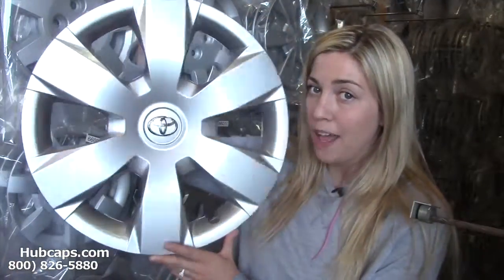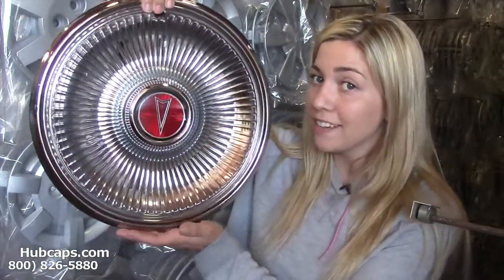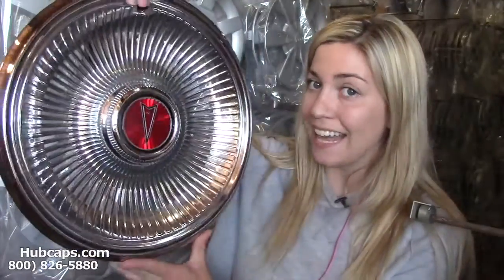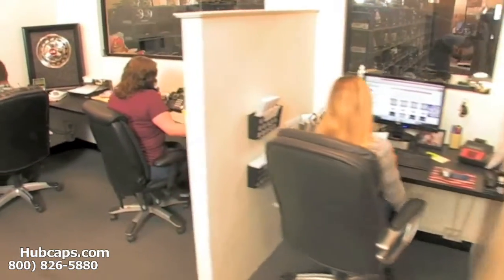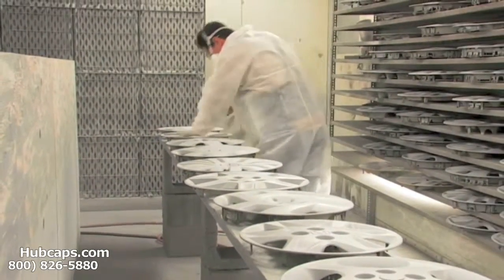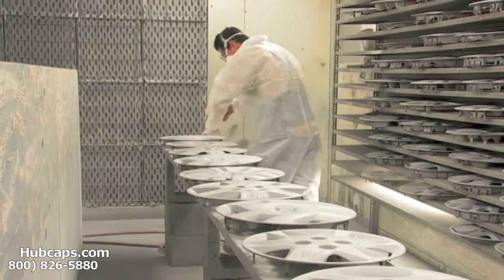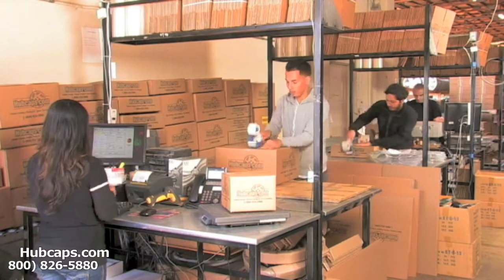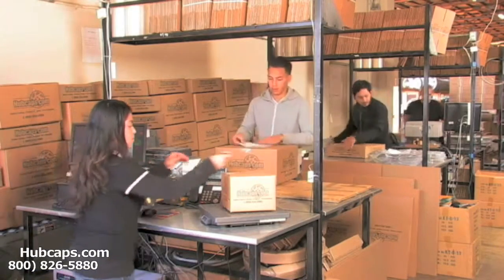Mothers Day Gift Ideas for Women - Hubcaps.com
Mother's Day Gift Ideas for Women from Hubcaps.com!

Hello and welcome to another quick video by the Hubcaps.com team. This one is about our Mother's Day gift ideas for the women in your life. If you aren't sure what to buy her or if you want a present that stands out, we wanted to tell you about our hub caps and center caps. All of our products are factory original and they are in excellent condition. We want to make sure ordering from us is as easy as it can get so if you have any questions, please don't hesitate to ask!

Hubcaps.com